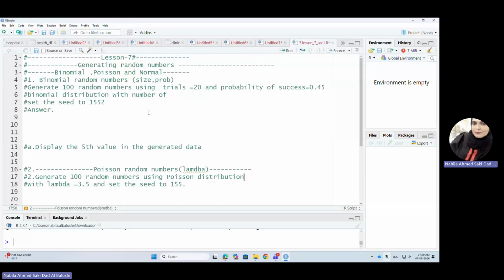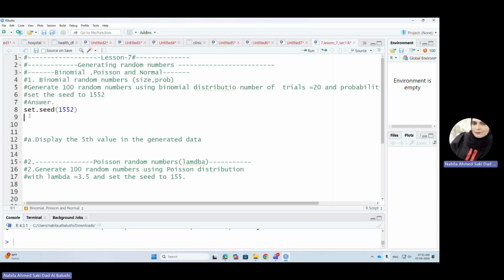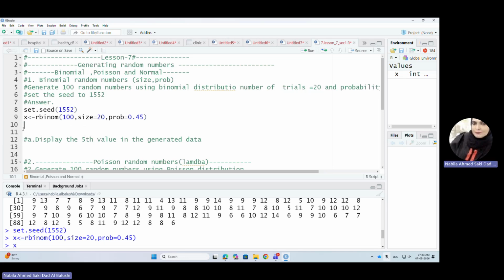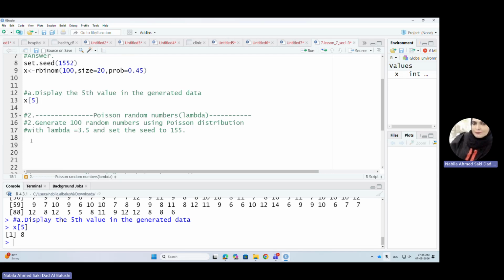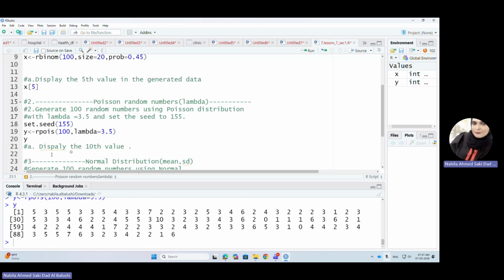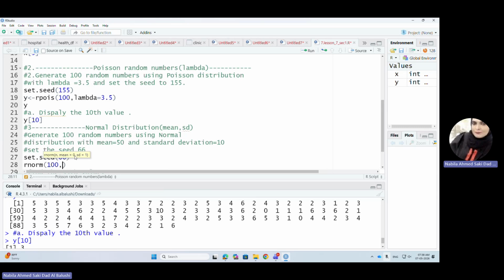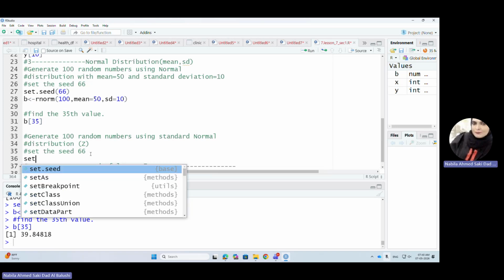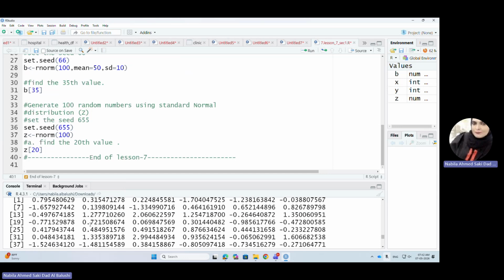Lesson-7Generating random numbers using Probability distributions